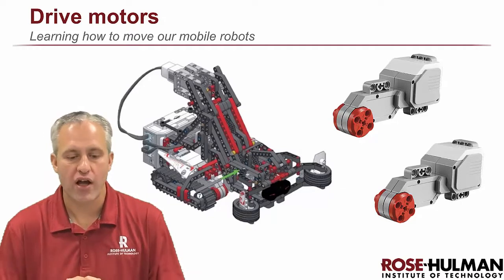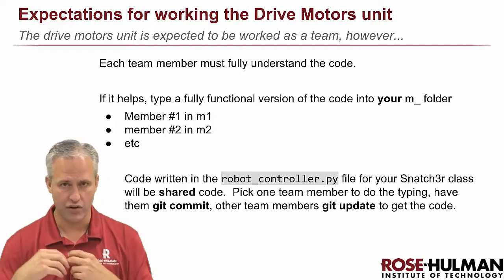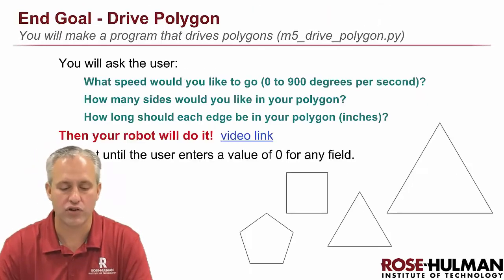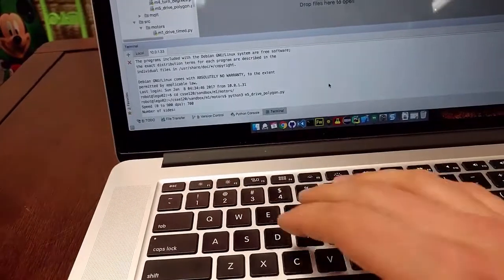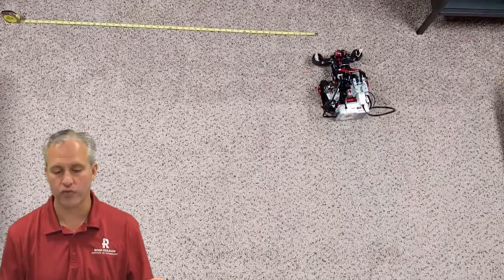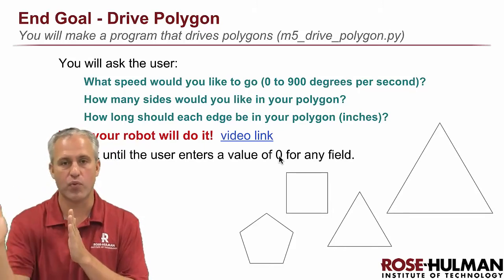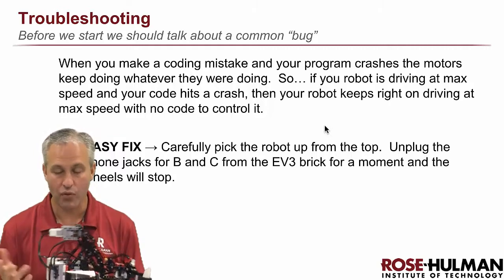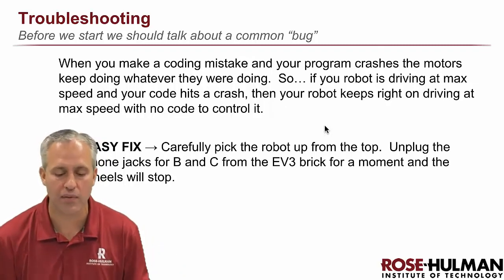Python ev3dev - 01 Drive Motors - 01 Introduction